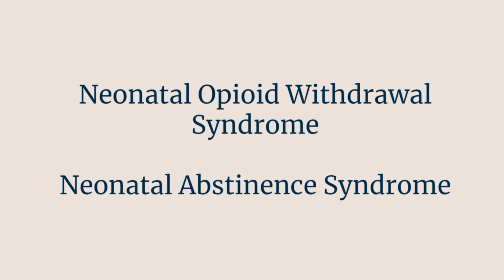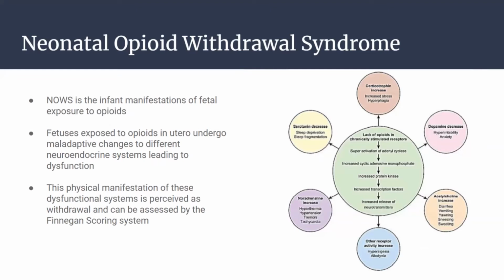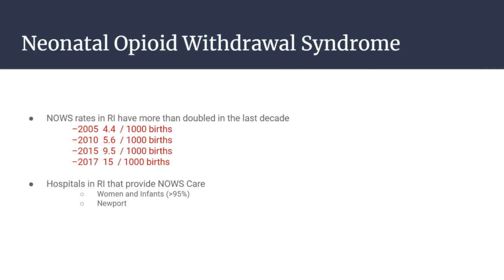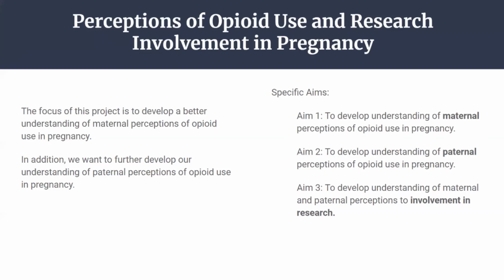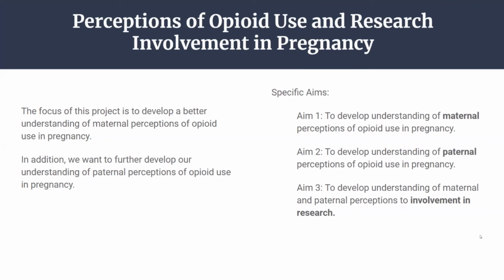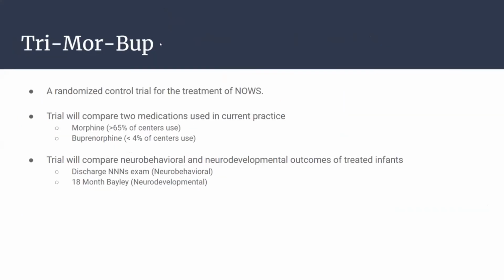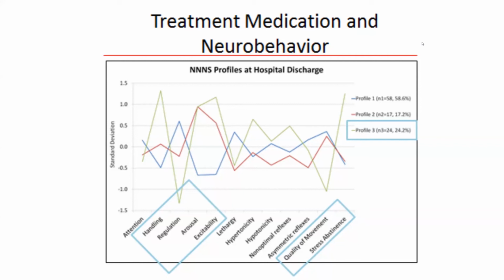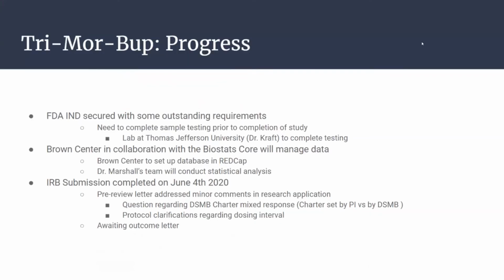Dr. Adam Czynski - Neonatal Abstinence Syndrome: From Fetus to First Years